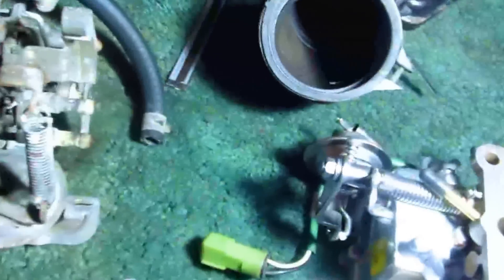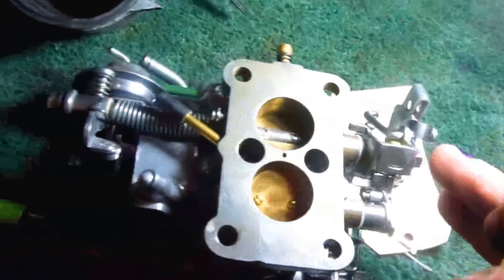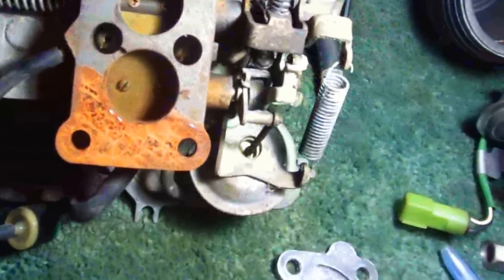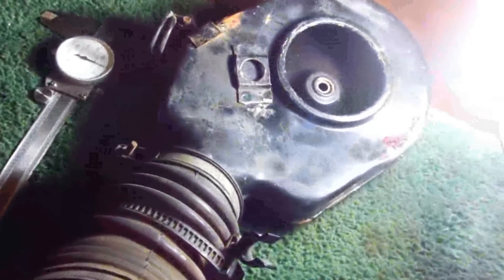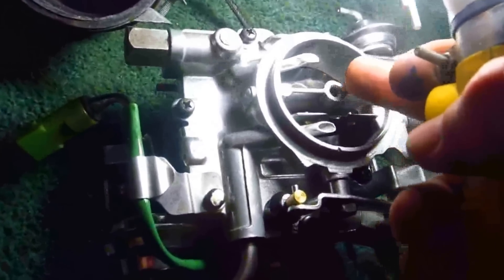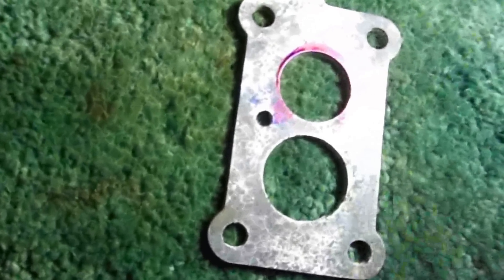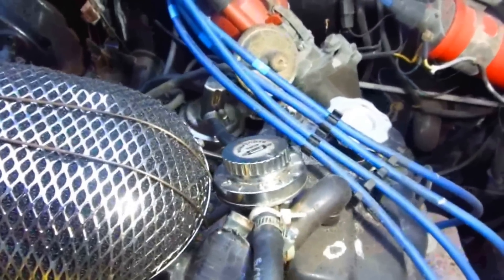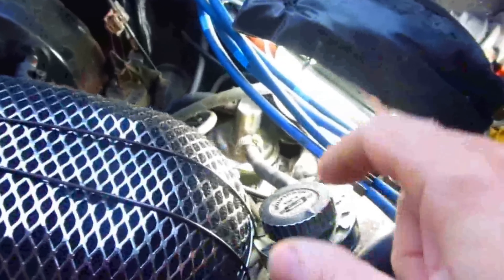Suzuki Samurai - Installing a Toyota carburetor 1 of 2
This is on installing a Toyota carburetor of a Suzuki Samurai Jimny 1300 SJ413 JA51.  The Toyota carb works much better than the stock Suzuki carb and can handle steep hills without flooding issues.  The carburetor is for a Toyota Corolla 3K-C 1.2L available at:
78 Toyota Corolla, 4 Cyl. 1.2 Liter with a manual choke
This is part one of all the details needed to installed this carburetor.  Besides better gas mileage, more lower end torque, and simplicity, the Toyota carb swap on the Suzuki Samurai allows you to use the stock air cleaner and the aftermarket snorkel kits for deep fording. Another advantage you can use the stock hot air duct-work from the exhaust manifold to assist warmup in cold weather and prevent carburetor icing in extreme cold weather.   I go over the modification you need to do to the carburetor spacer and also what exact part you need to hook up the stock Suzuki fuel line to the Toyota Corolla carb.  You need a 12 mm with super fine 1.0 threads fitting with brake line and then you can hook up the fuel line.  Also I go over the exact stud size and spacer to mount the stock air cleaner and where to dimple the stock air cleaner so you can use it on the Toyota Carburetor.
  The Toyota Corolla, 4 Cyl. 1.2 Liter with a manual choke is 28mm and 28 mm for both barrels on the carb.  The stock Suzuki carb is 26mm and 30 mm.  This is why you need to blend the spacer plat from 28mm to 26 mm so the fuel mixture flows smoothly from the carburetor to the intake.
Suzuki Samurai - Installing a Toyota carburetor 2 of 2